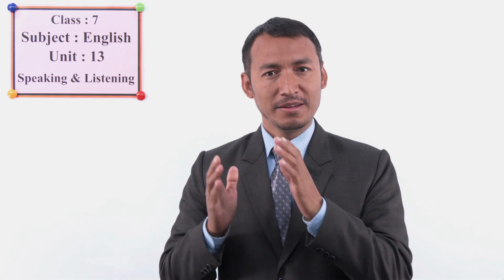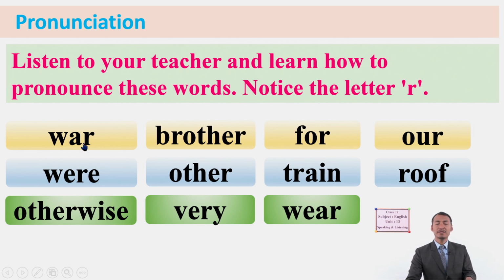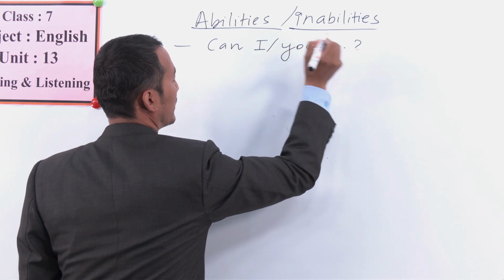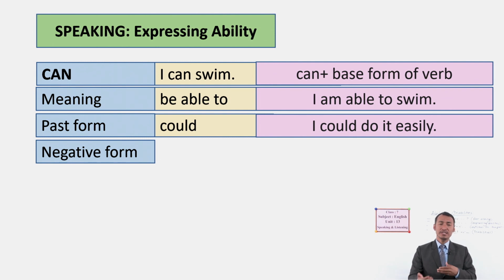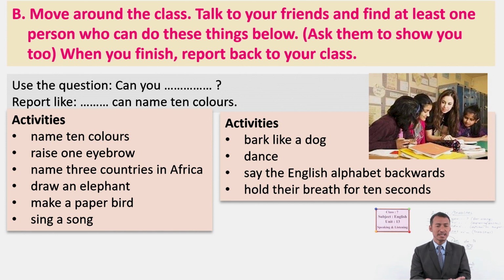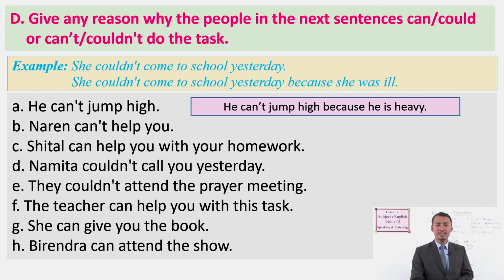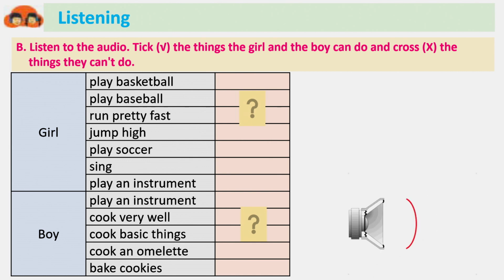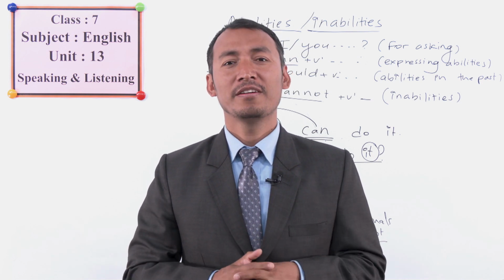58 Class 7 English Unit 13 Speaking and Listening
Class: 7
Subject: English
Unit/Lesson: 13 Speaking and Listening

सानोठिमी, भक्तपुर
© Center For Education and Human Resource Development
Sanothimi, Bhaktapur